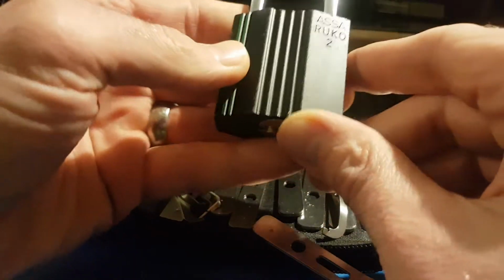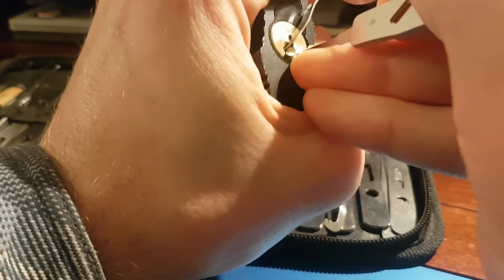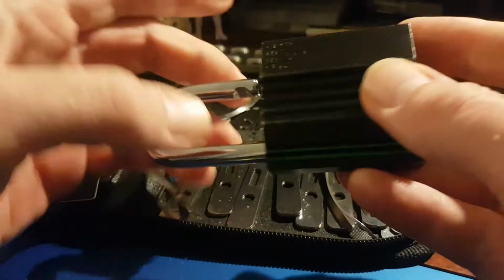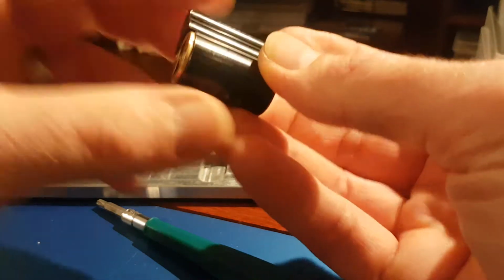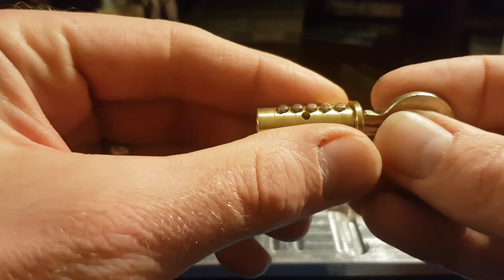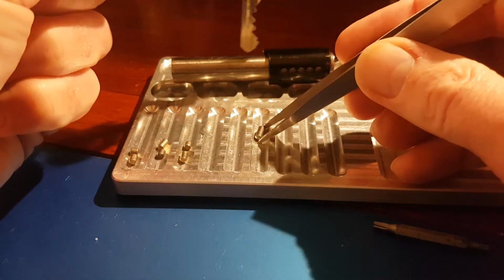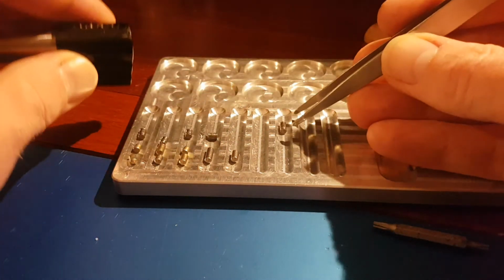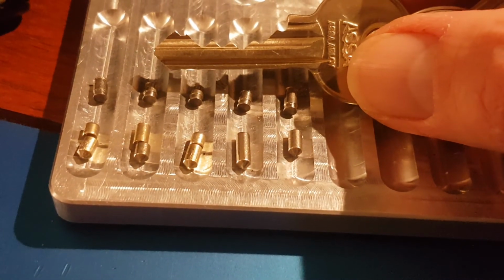The worlds easiest Assa Ruko 2 padlock picked and gutted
Assa Ruko 2 picked and gutted. a little dissapointing as it picked open far too easily due to mostly low-set pins.